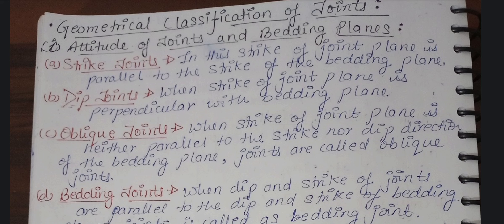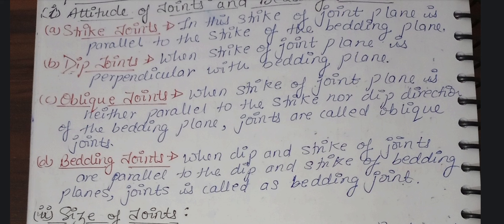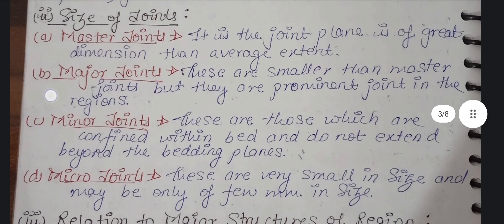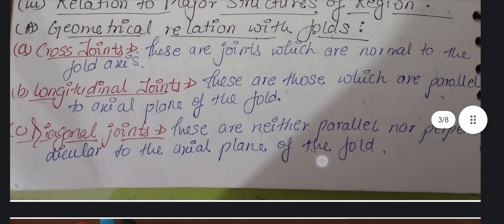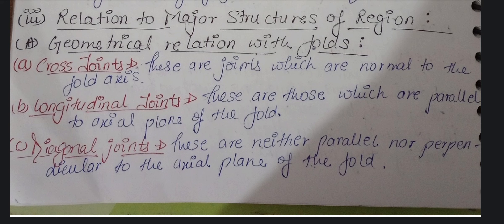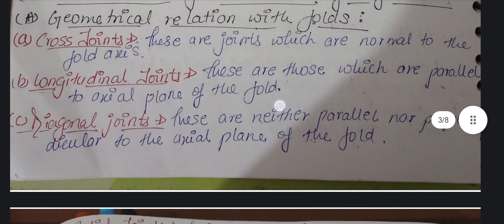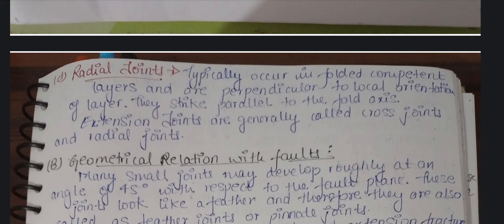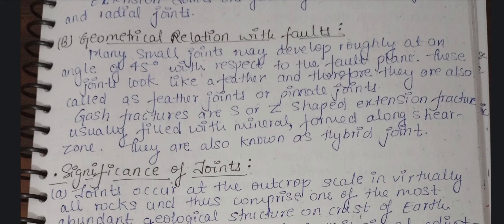Geometrical classification of joints/ BGYCT131/ Geology / BSCG/ IGNOU